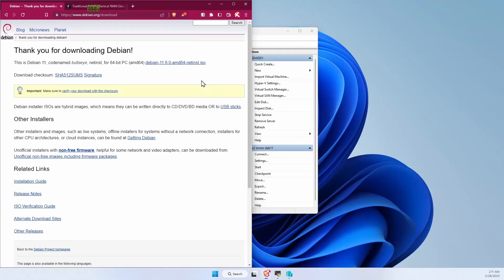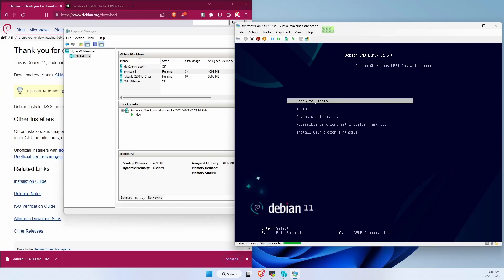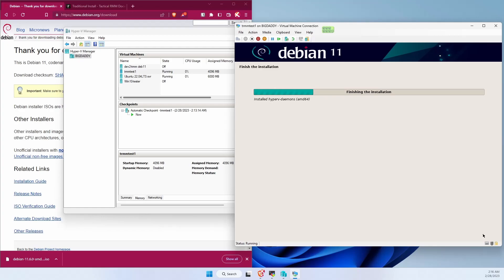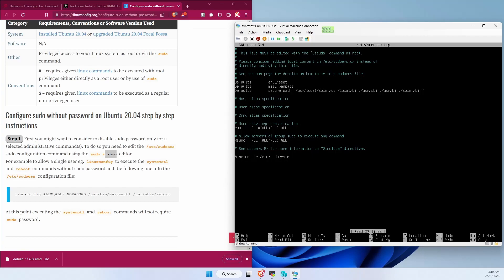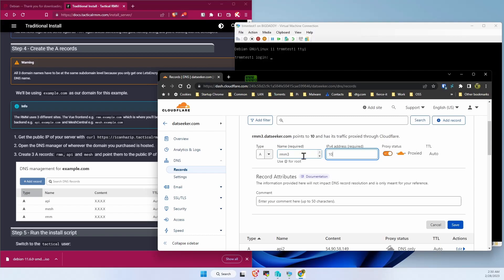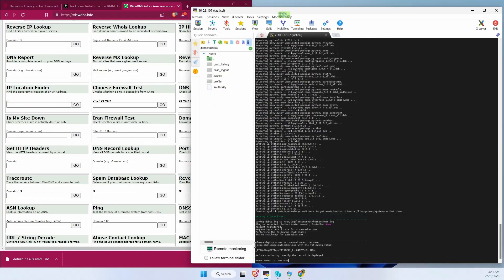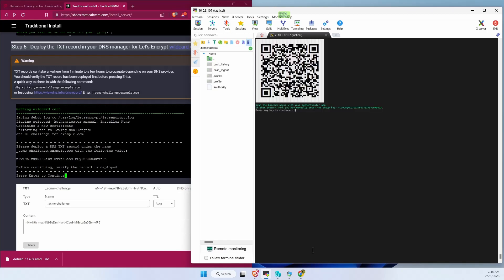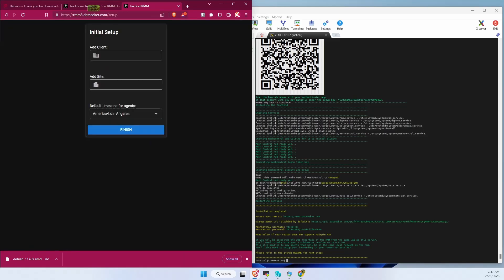Tactical RMM - Install under hyperv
How to setup Tactical RMM under hyper-v on windows.

2:48 Debian Packages to select
7:10 Running install.sh script